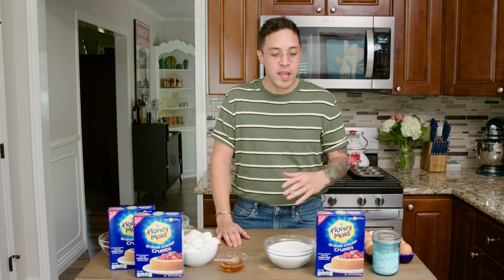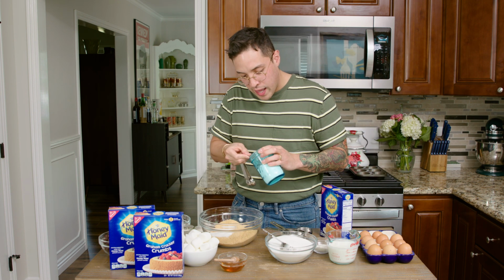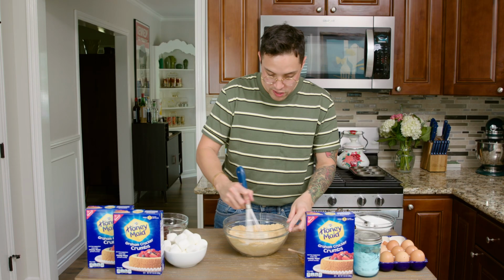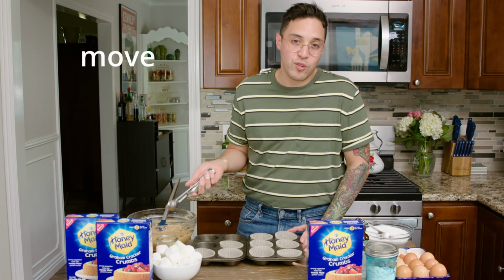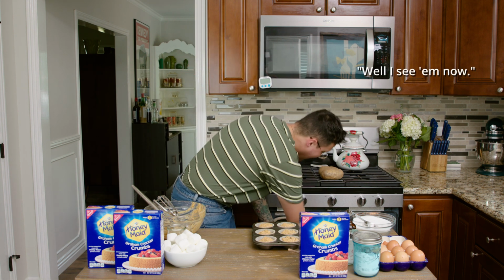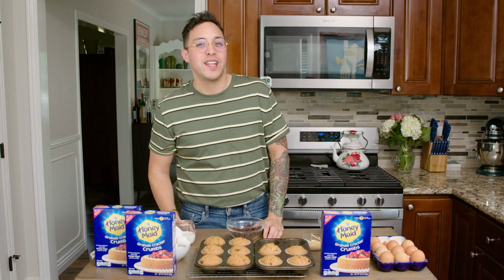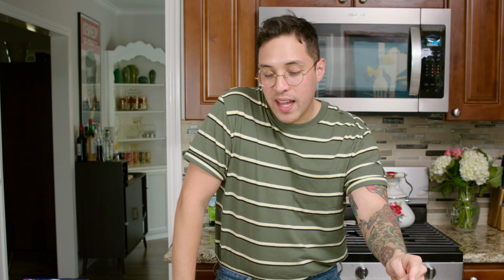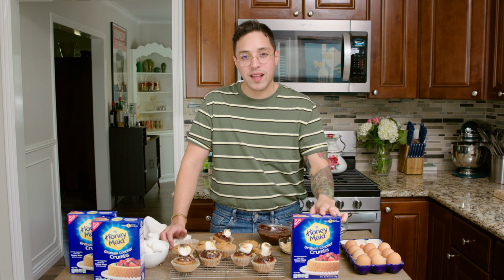Recipe on the Back Ep 4: Honey Maid Graham Muffins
In this week's episode I'm exploring a box of Honey Maid Graham Cracker Crumbs and making the Graham Muffins recipe found on the back and turning them into s'mores muffins!